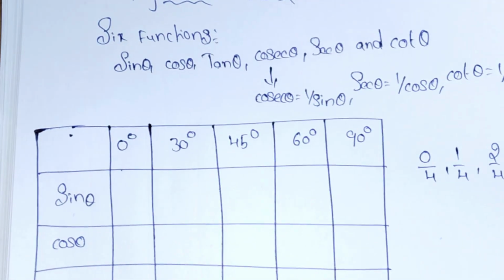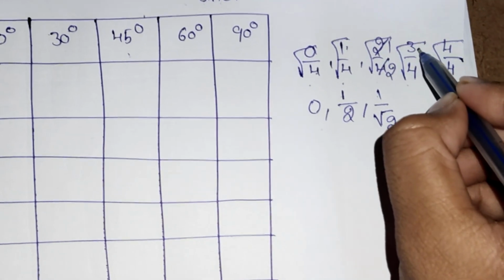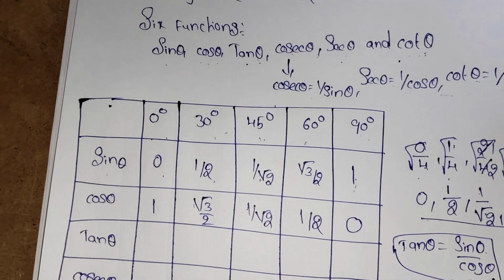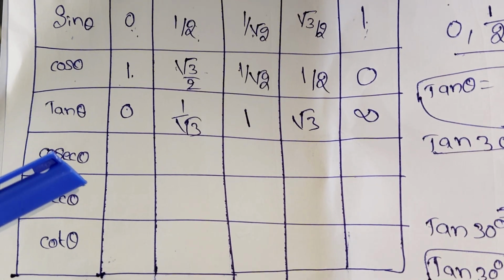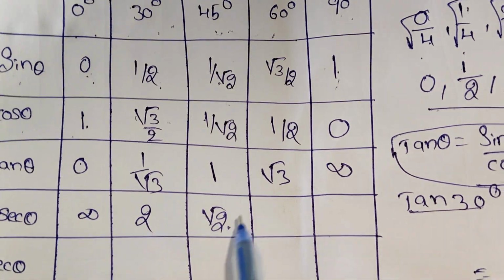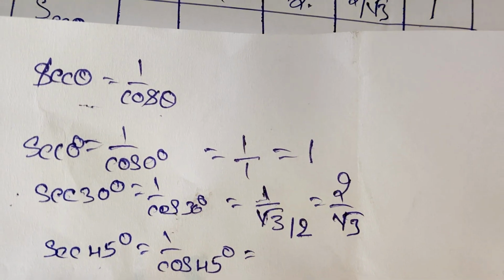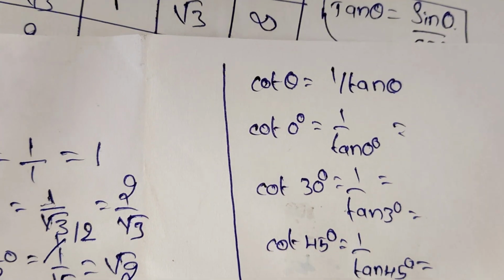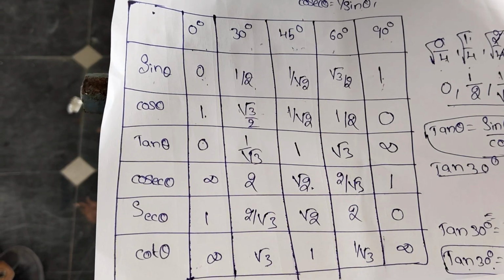Trigonometric function tables values for class 10th and 11th by Prem